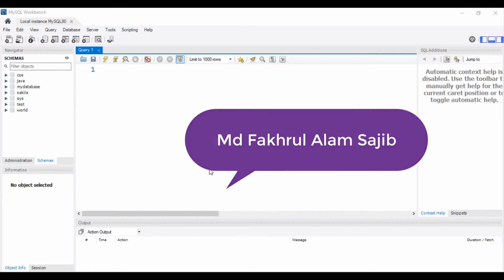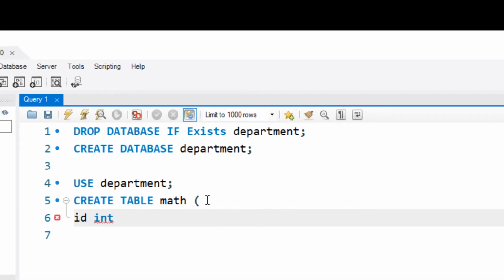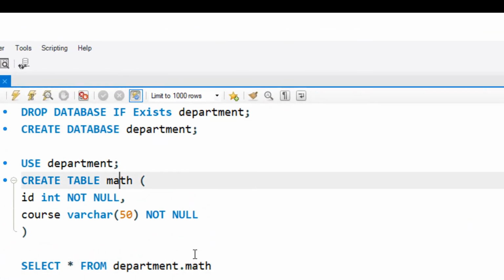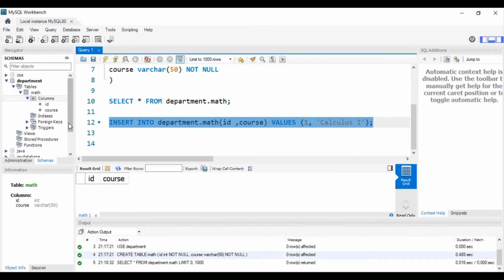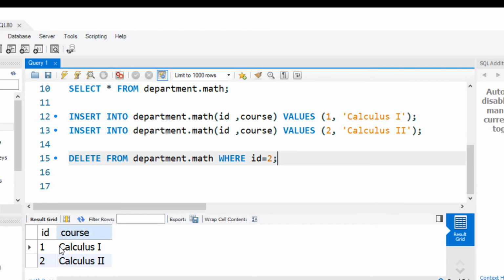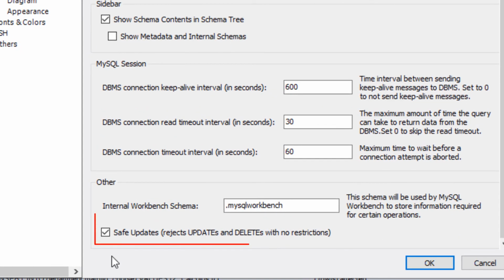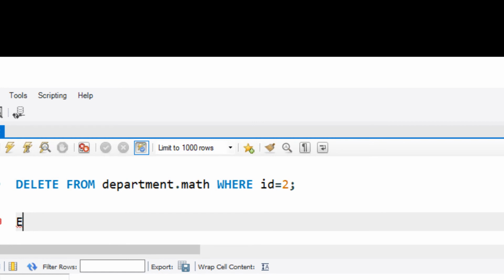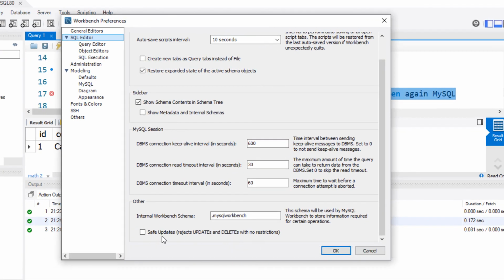#6 MySQL Tutorial for Beginners | How to delete a row in MySQL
In this video we will learn how to delete a row in MySQL.